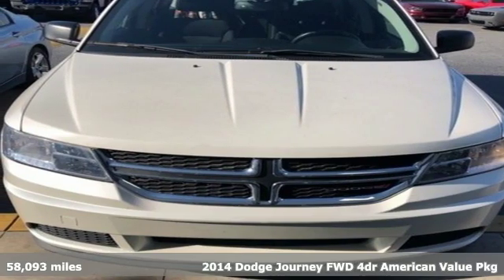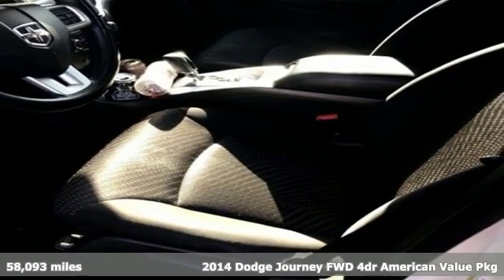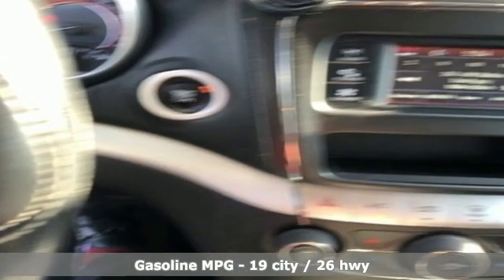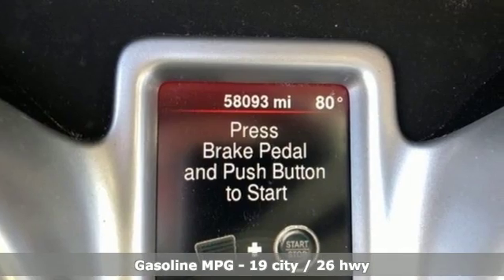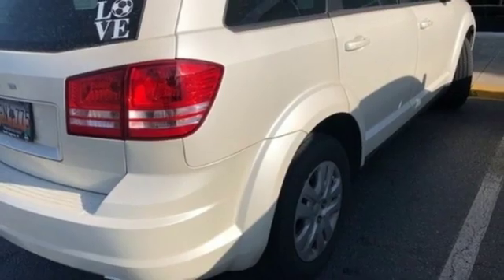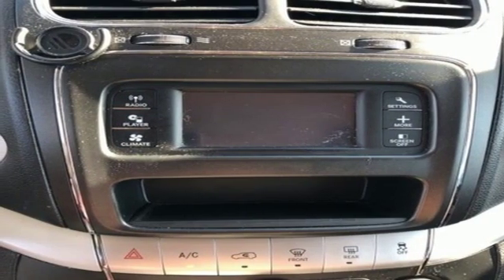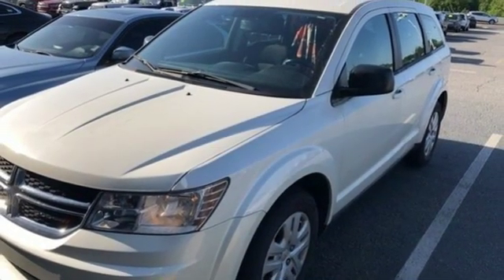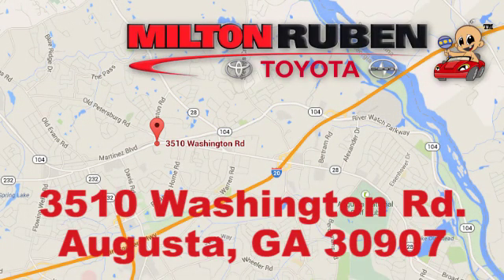Used 2014 Dodge Journey Augusta GA Evans, GA #116379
Year: 2014
Make: Dodge
Model: Journey
Trim: AVP
Engine: 4 Cyl - 2.40 L
Transmission: 4-Speed Automatic VLP
Color: Pearl White
Interior: Black
Mileage: 58093
Stock #: 116379
VIN: 3C4PDCAB6ET116379
Recent Arrival! Milton Ruben Superstore is pleased to offer this Beautiful 2014 Dodge Journey. This AVP Journey is beautifully finished in Pearl White and complimented by Black Cloth and this exceptional vehicle gives you an amazing driving experience, wraps you in all the right creature comforts and does so along with impressive Fuel efficiency rating. 19/26 City/Highway MPGbrbrbrMilton Ruben Auto Group in Augusta Georgia is one of the premier dealers of new & used vehicles in Augusta, Aiken, Thomson, Waynesboro, Columbia SC and more. We carry the most complete selection of new & used vehicles available in Georgia. At Milton Ruben we are your one stop shop for all your needs. At Milton Ruben Auto Group, customer service is our number one priority. If you plan to buy a new or used vehicle, you will always find the lowest prices and the best service at Milton Ruben Auto Group. No other dealership in Georgia sells more new & used vehicles and has more satisfied customers then Milton Ruben Auto Group. * 2014 KBB.com 10 Most Affordable 3-Row Vehicles * 2014 KBB.com 10 Most Affordable SUVs

Address:
3510 Washington Rd.